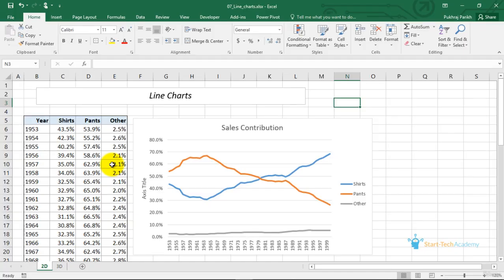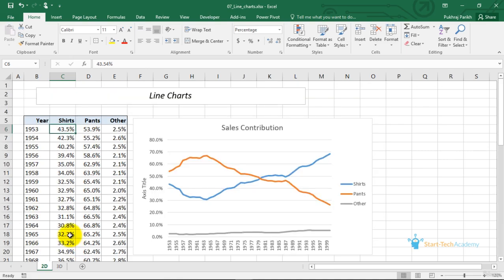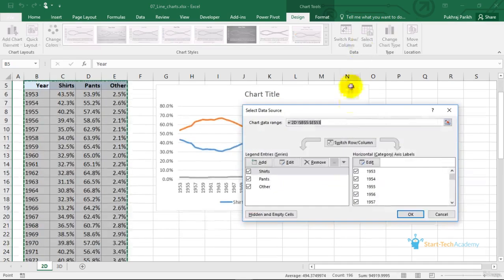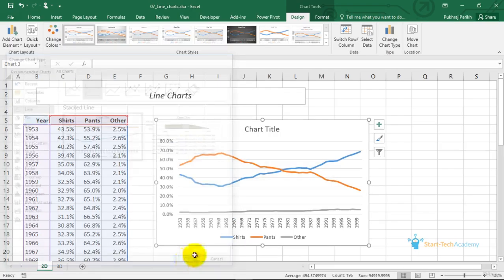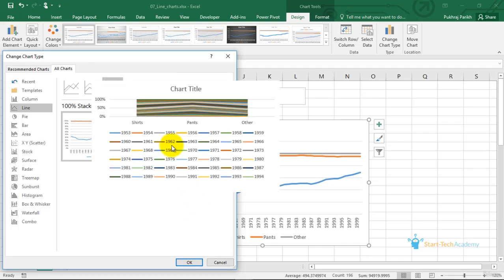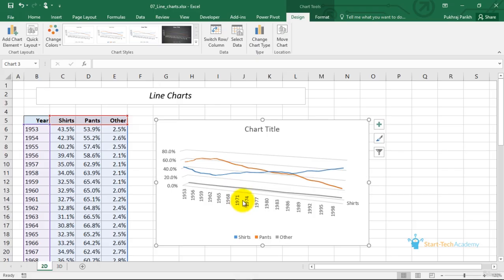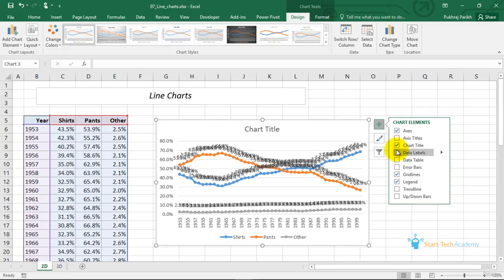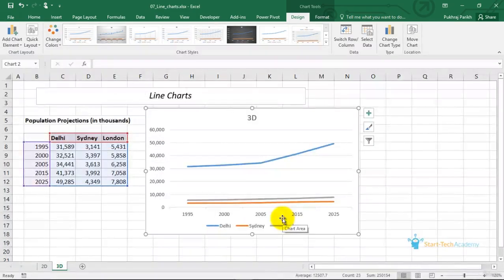006 Line Charts